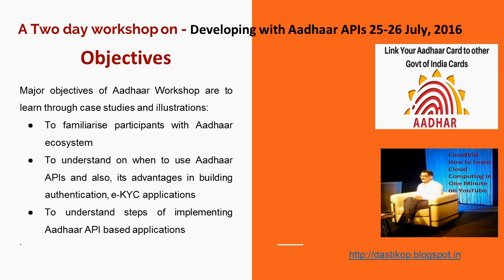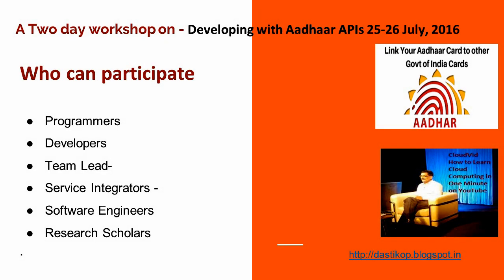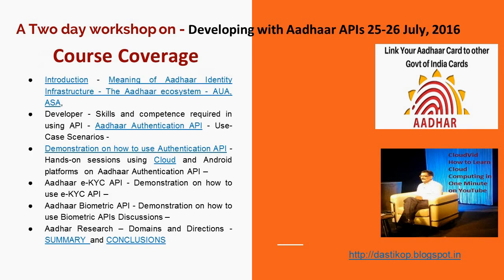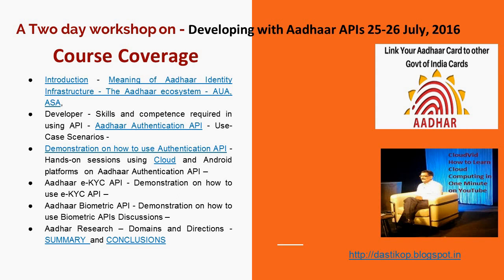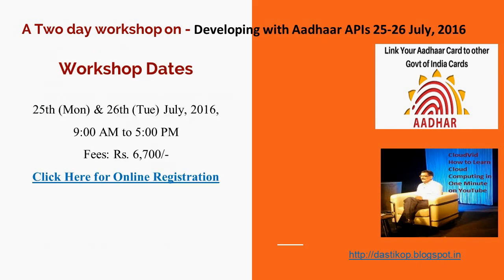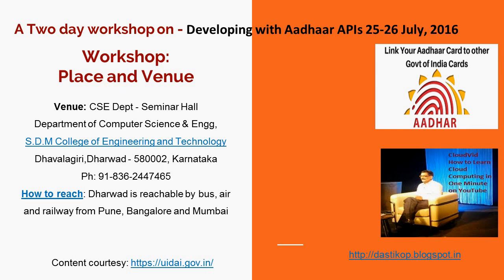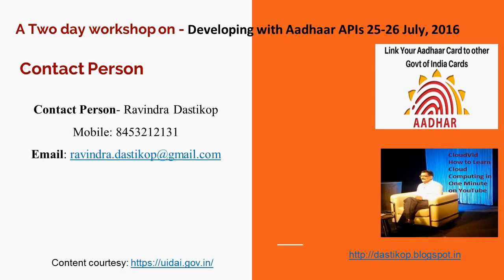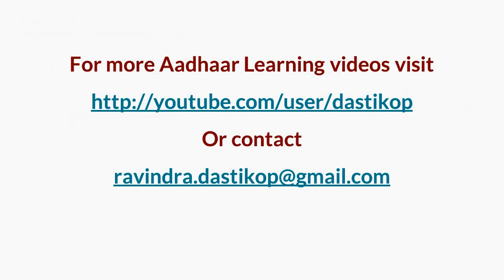T- 309-A Two days workshop on Developing with Aadhaar APIs 25-26 July, 2016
Aadhaar is India’s new identity platform and is open for developers through a set of APIs. If used in right manner, it can open new business applications and entrepreneurial avenues.
This workshop provides an authentic and proven way of harnessing Aadhaar API’s so as to reap benefit from them.
The workshop unfolds in a systematic way and will be delivered in an interactive way with the support of case studies, business cases, best practices, and team exercises